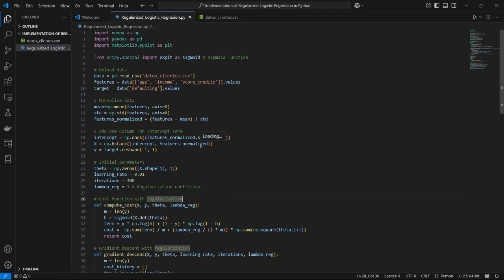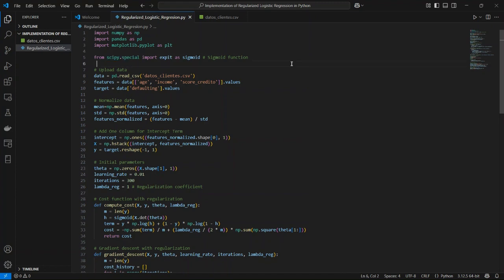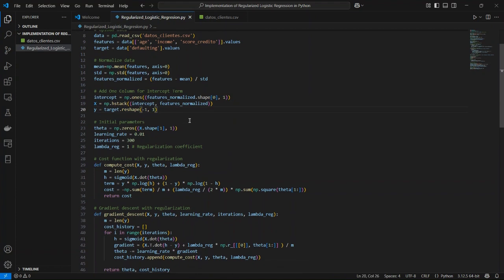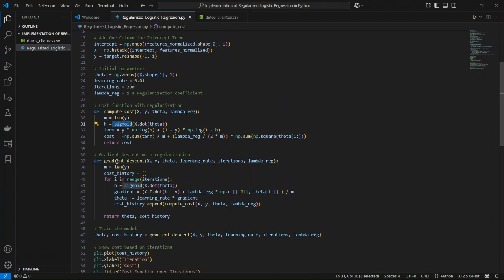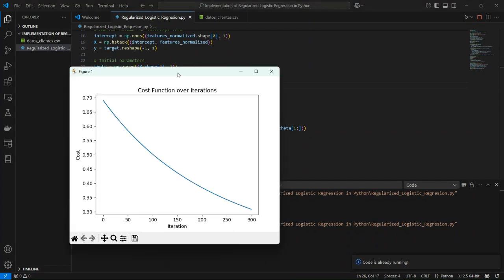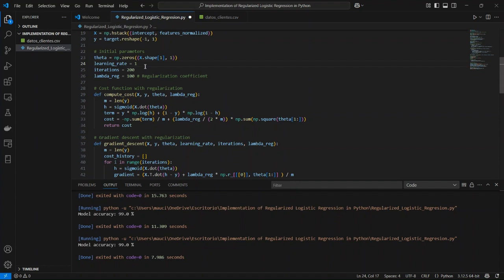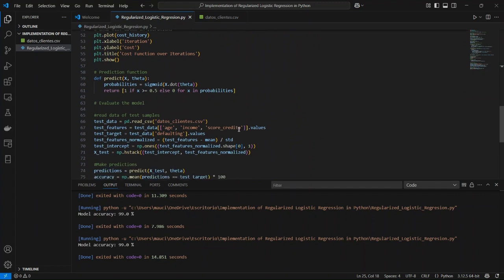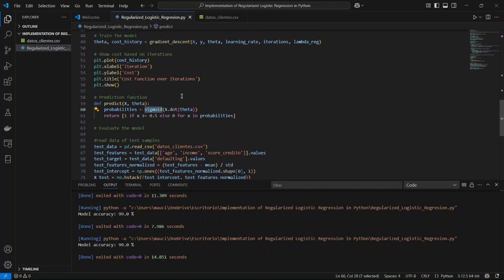Regularized_Logistic_Reg